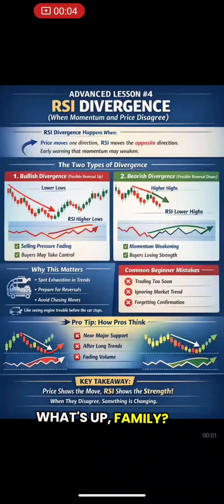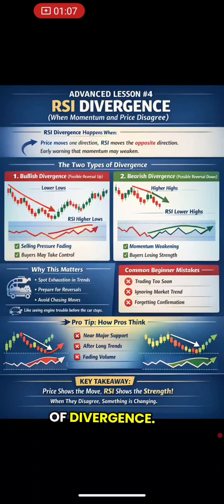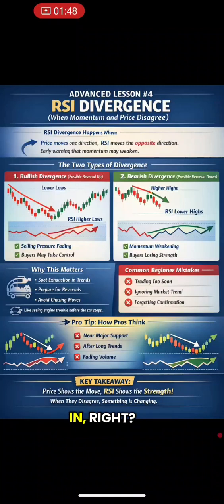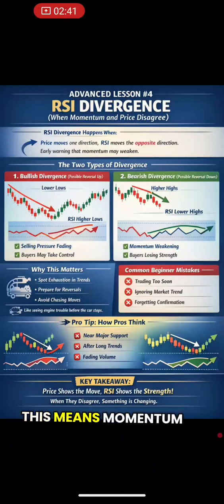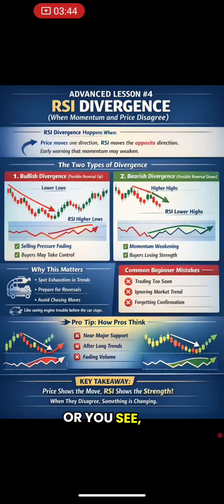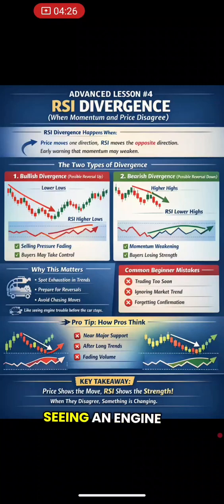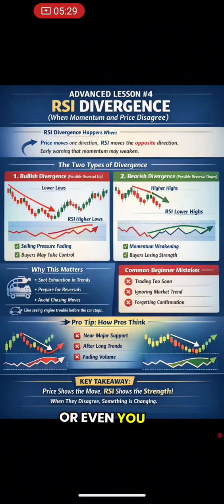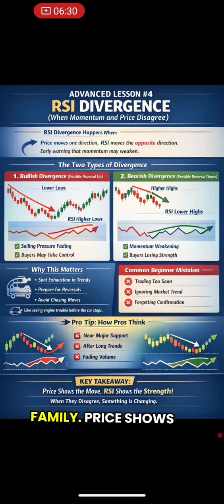RSI divergence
"Hey there! Just a heads up, I'll never ask, it's definitely me! If you'd like to support my work, feel free to click any of the brokerage links to sign up for your account and get free stocks, you can check out my books, or explore. And hey, if you need help with taxes, I've got you covered! Click any of the links below to get started.

WEBULL link 🔗 to sign up

Get the books! Ultimate trading guide for beginners +Investing Fundamentals

Tim's tax services